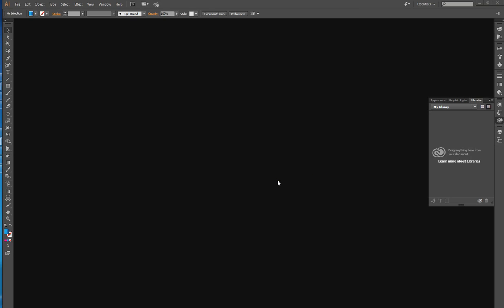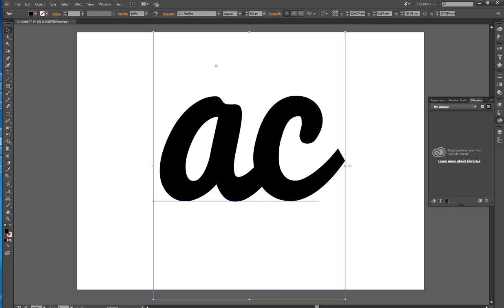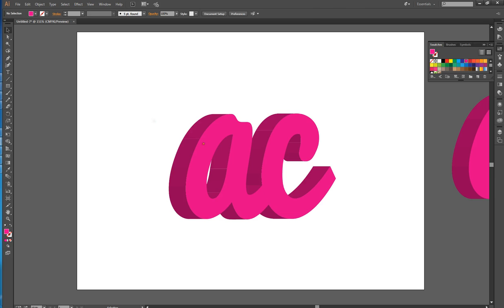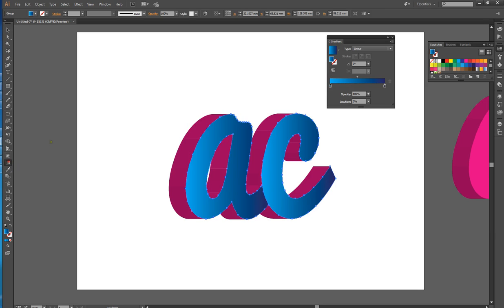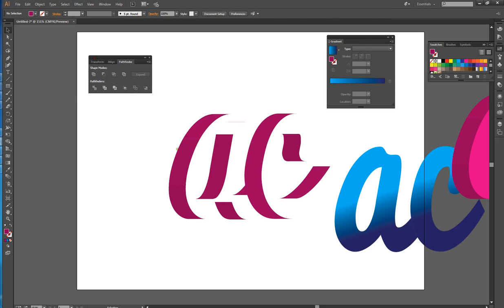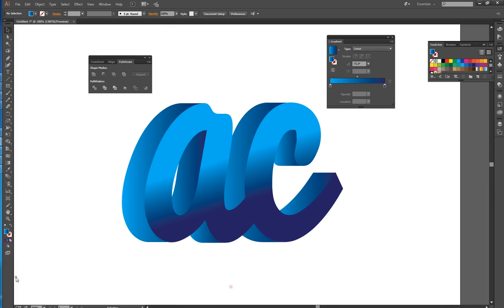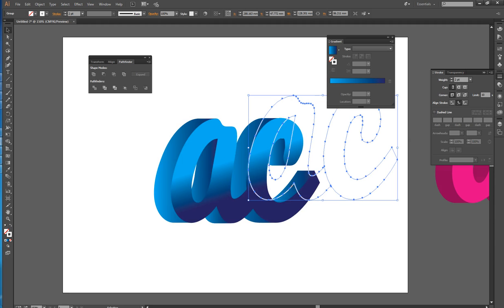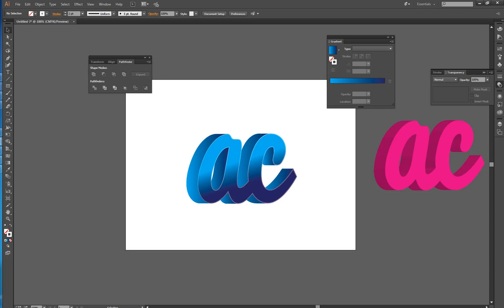3D Text Illustrator 2